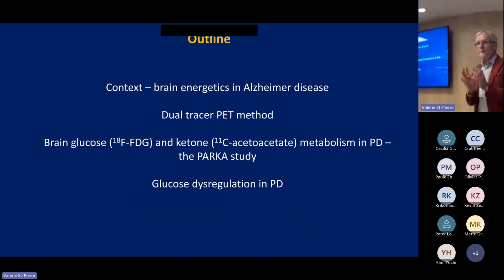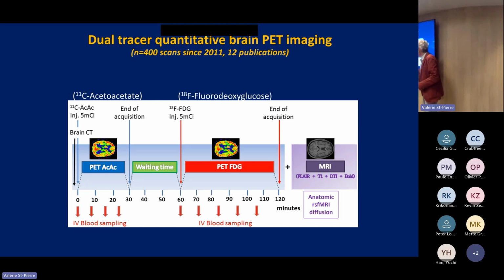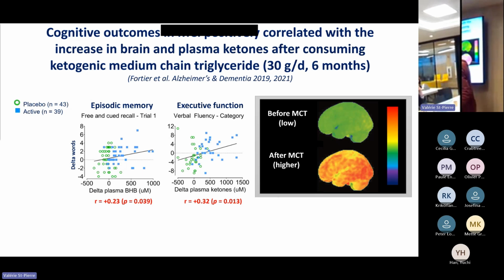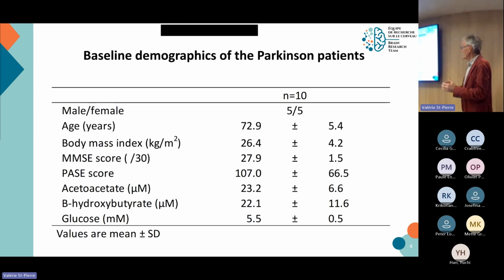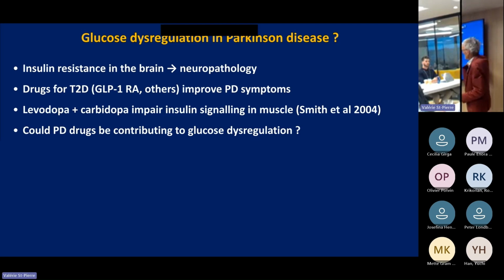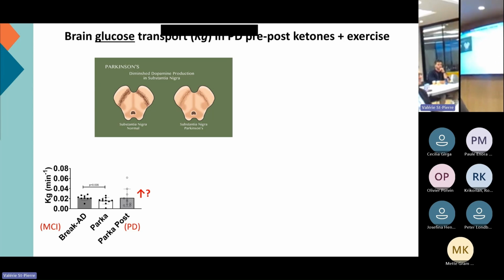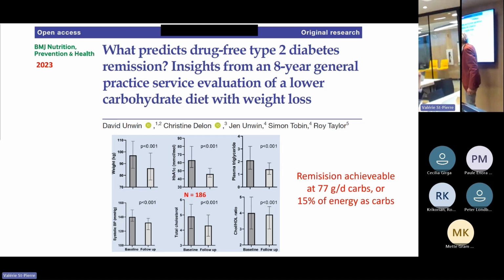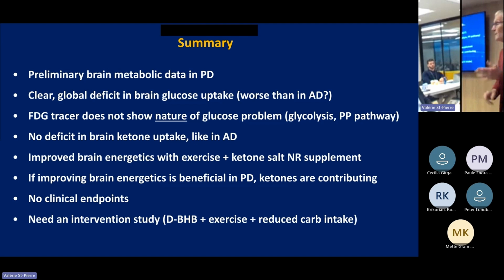Keto Celebration 3 - Stephen Cunnane - Brain fuel metabolism in Parkinson disease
Brain fuel metabolism in Parkinson disease: therapeutic implications

Presented during Keto-Celebration 3 on November 19th 2024